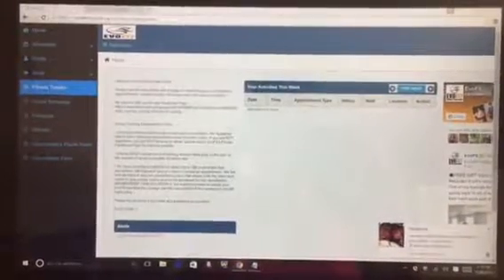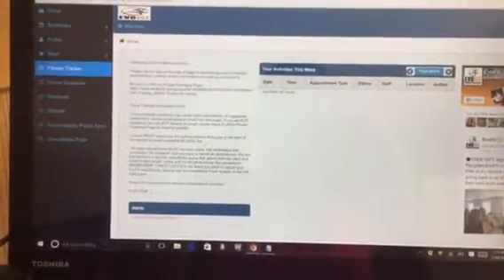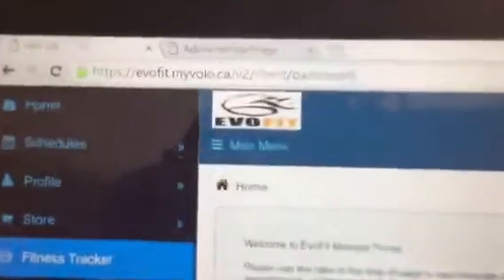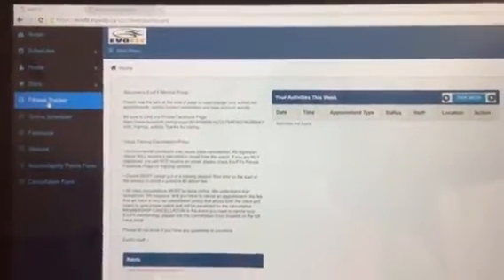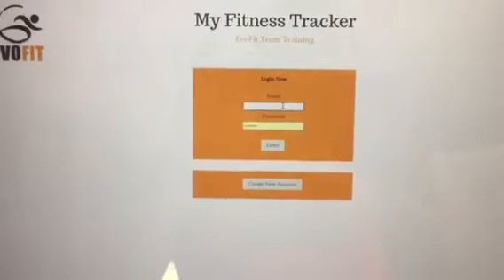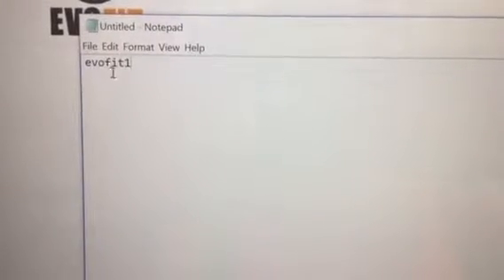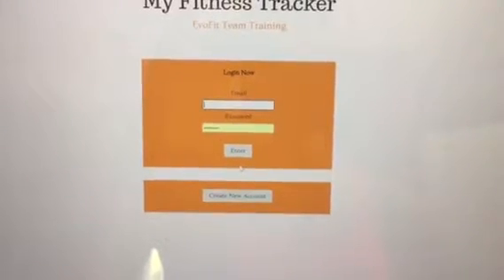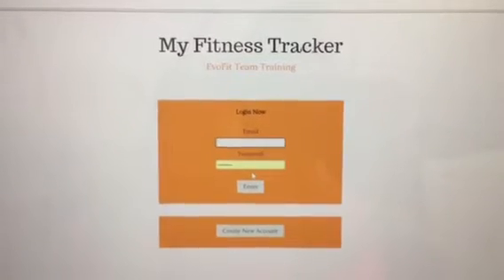How to Create a Profile in Fitness Tracker for Existing Clients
All the EvoFit clients will be using the fitness tracker system to measure their progress.